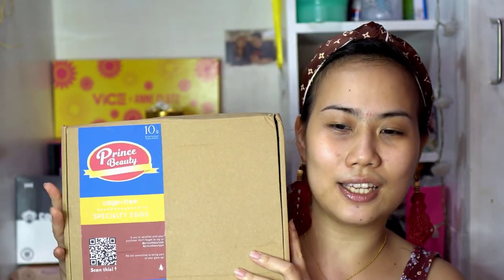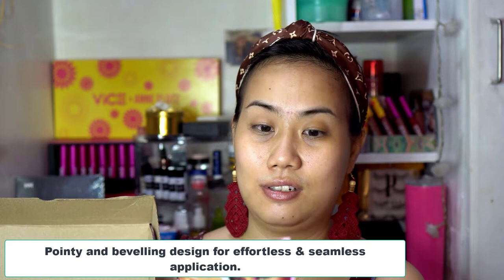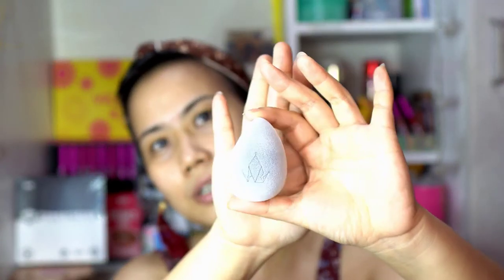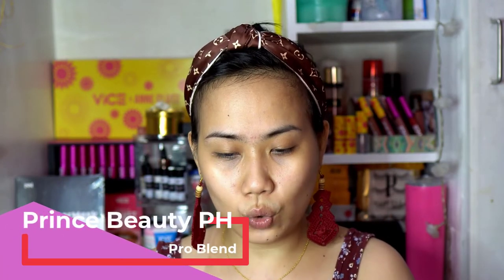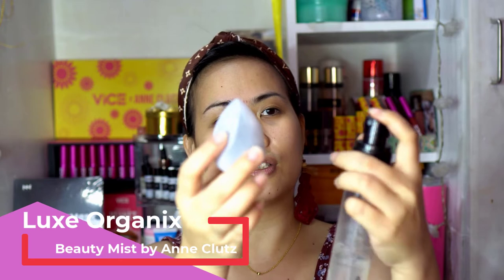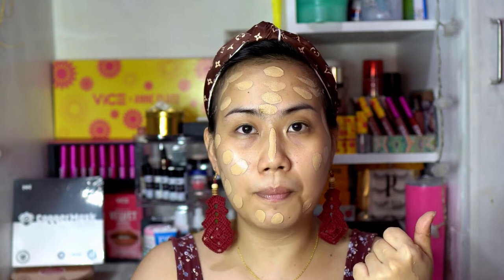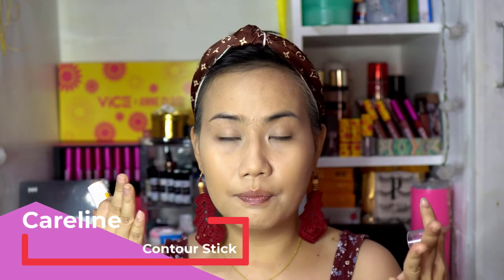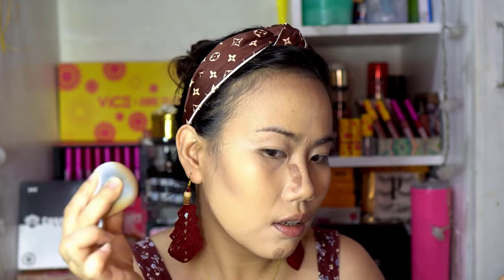SULIT NA BEAUTY SPONGE? Prince Beauty Pro Blend Review & Demo by Mahj Leoparte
What's up mah homies? I hope you are enjoying the holiday season! Before 2020 ends, I am just so happy to share with you this new product that I discovered! See below details on how to order.

Gears:
📸 Sony Alpha 6400
📸 Sigma 30mm
📸 Benro T600EX
🎙 Boya BY-BM3031